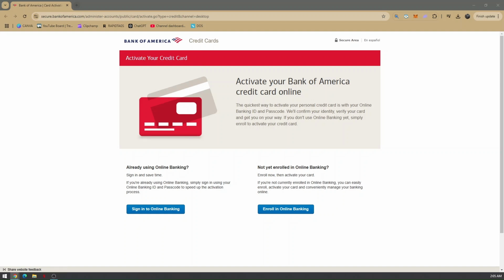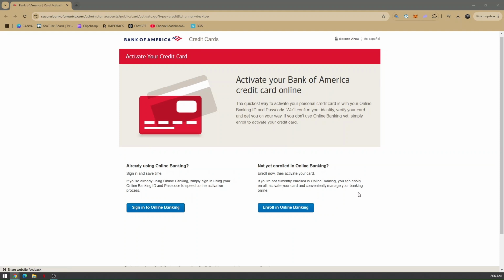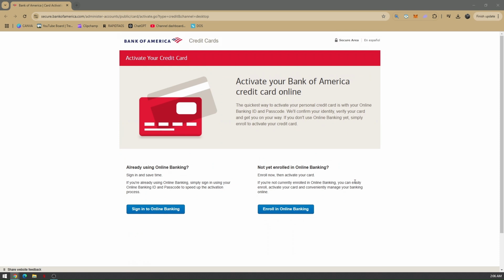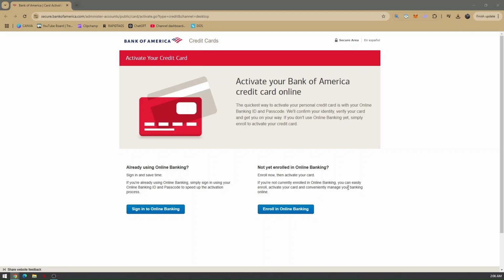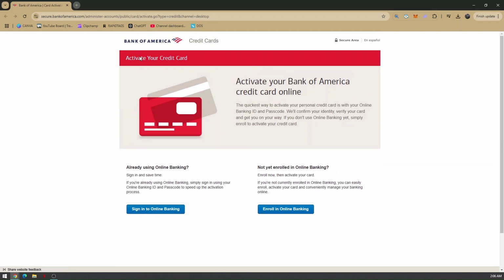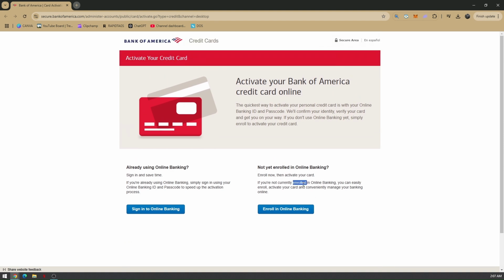HOW TO ACTIVATE CREDIT CARD BANK OF AMERICA 2026! (FULL GUIDE)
In this video, I am going to show you how to activate your Bank of America credit card in 2026 with a full step-by-step guide. Whether you’ve just received your card or need help activating it, this tutorial will walk you through the entire process.